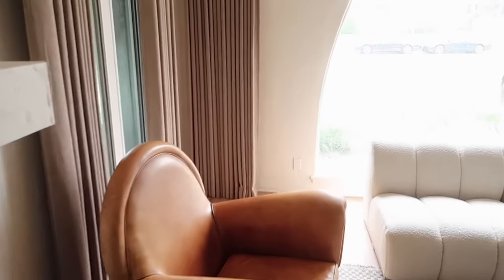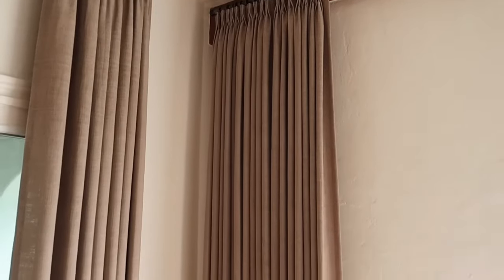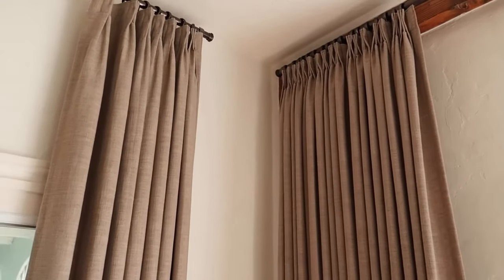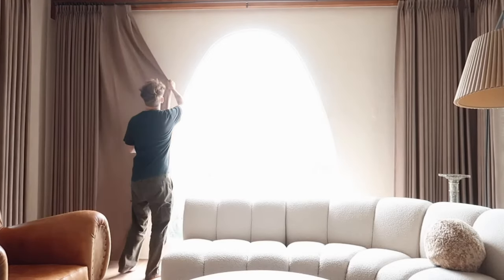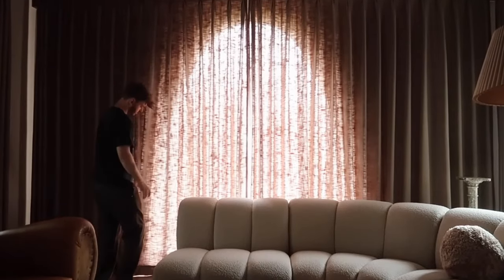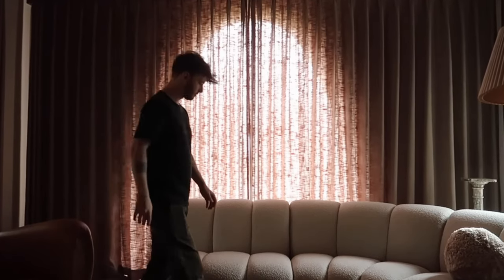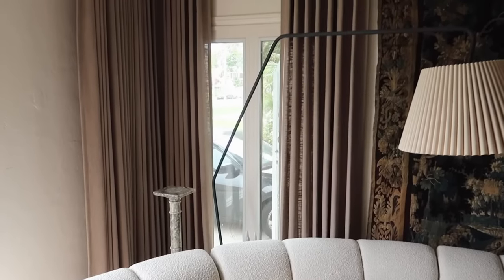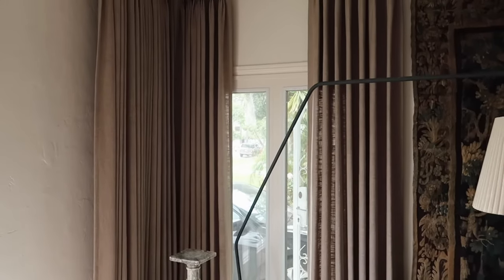The Most Affordable Custom Curtains| You Found The Best Ones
Drapery Details: Taupe Grey

If you've tried Twopages Curtains, you will know how cute and gorgeous they are. The best part is the memory shape, no matter how you move the curtains, they will stay upright and beautiful, just like they have been ironed every day.

You'll know how and where every lovely piece was collected or crafted to complete such an amazing living room making over.